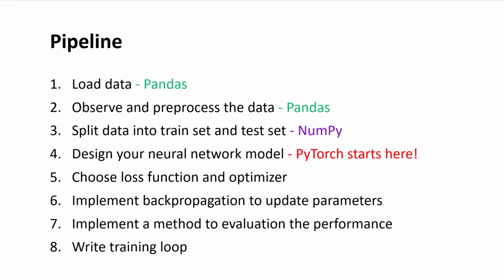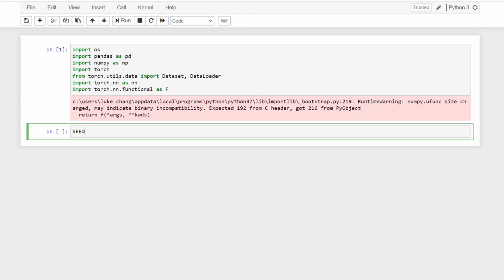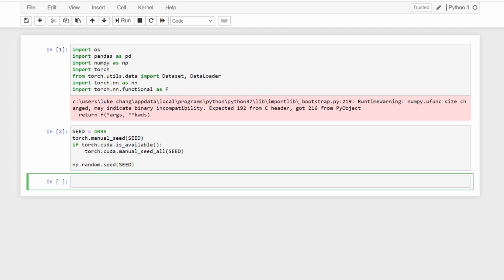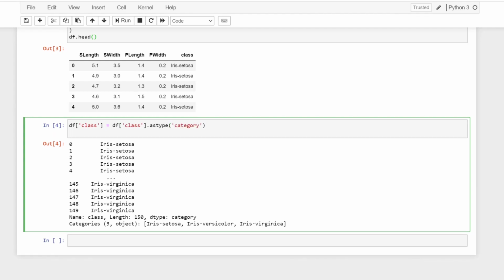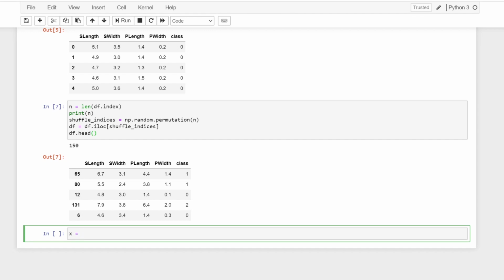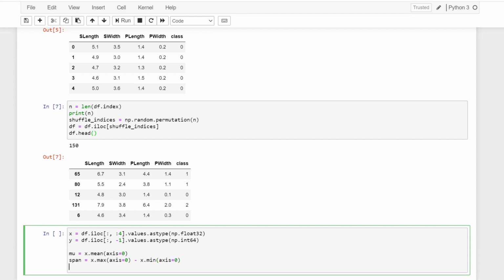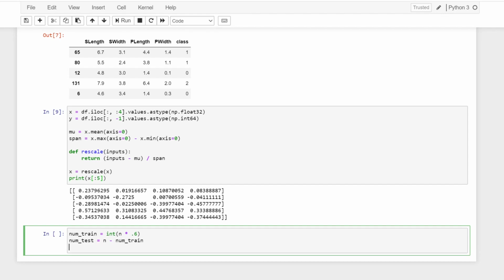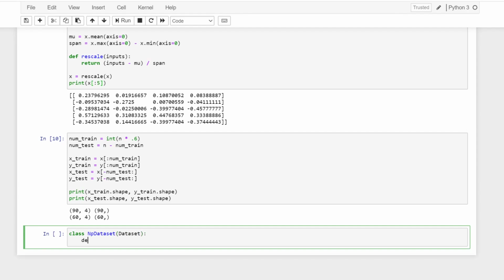Code with me - Complete PyTorch Neural Network Pipeline Tutorial: Part 1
This is a 2-part tutorial for coding a complete neural network pipeline using PyTorch. In Part 1, we introduce the basic workflow. The video covers using Pandas to load CSV file, preprocessing the data with Pandas and Numpy and creating custom PyTorch Dataset.